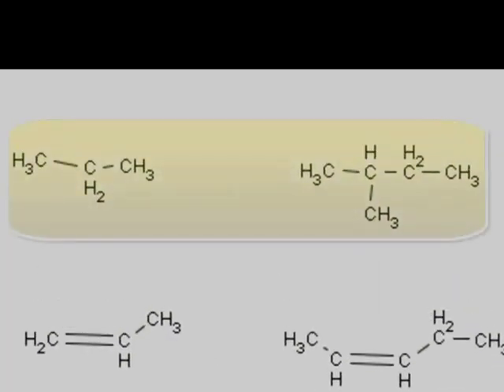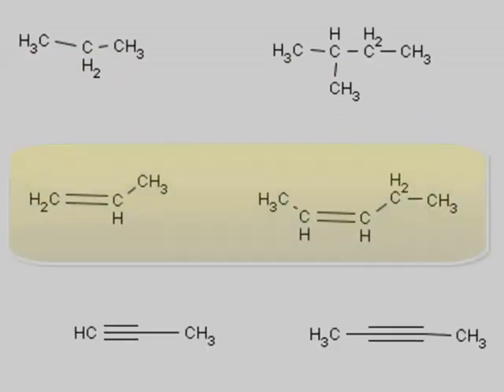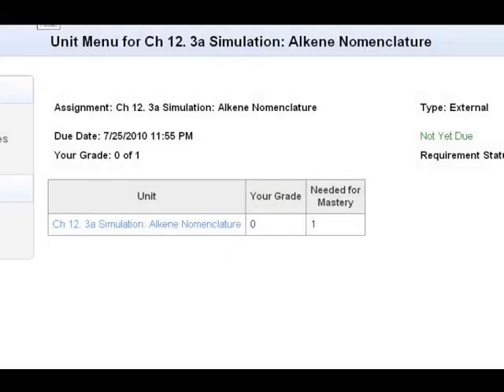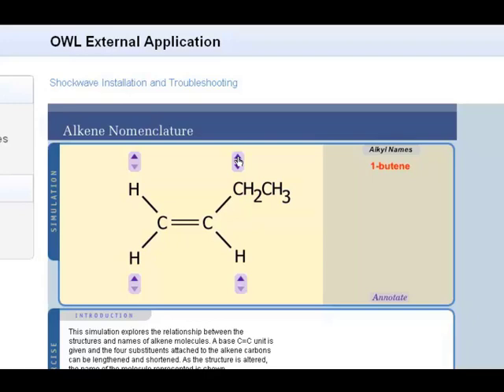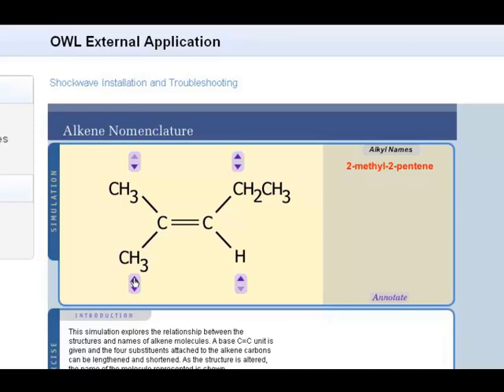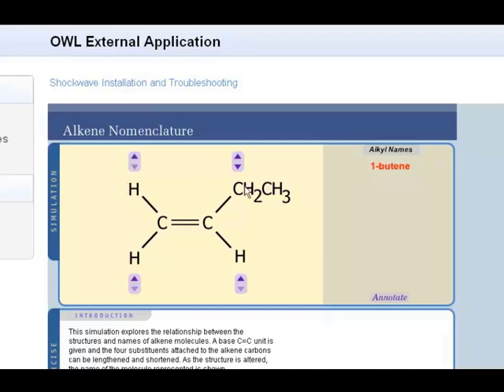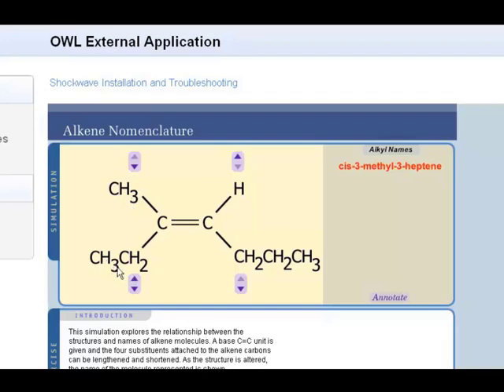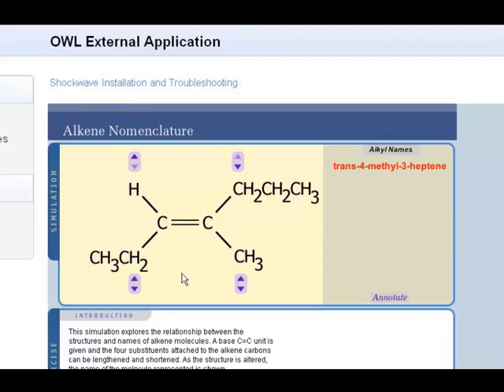Alkakes Alkenes Alkynes